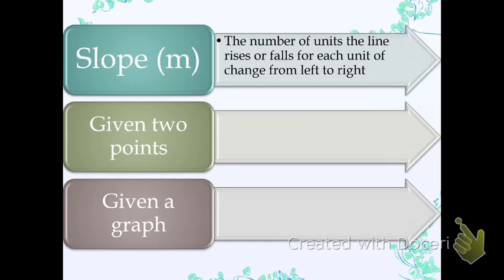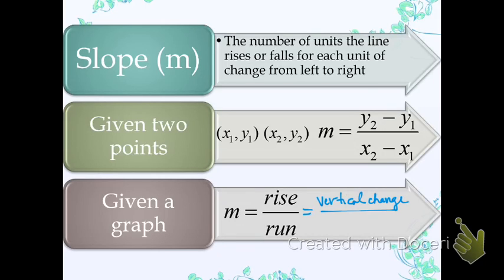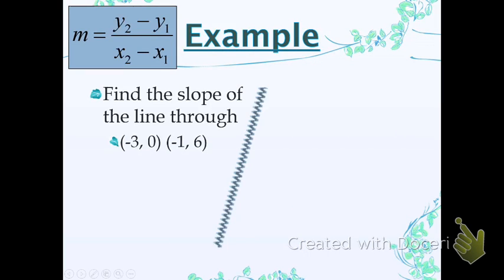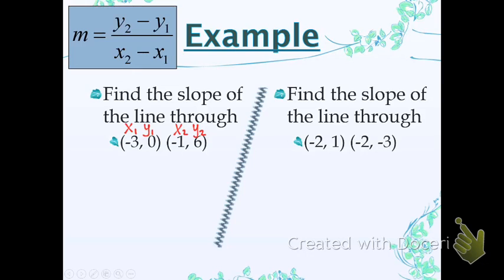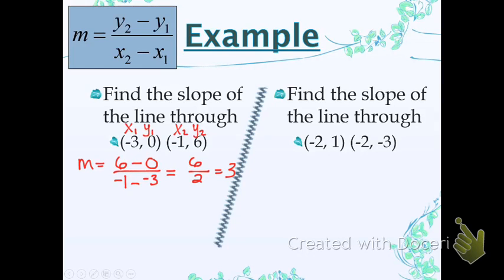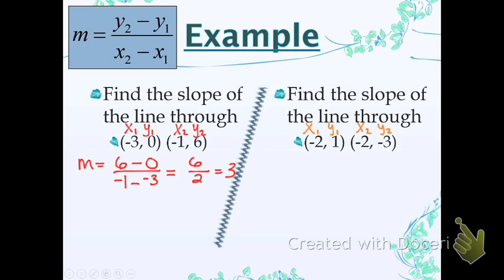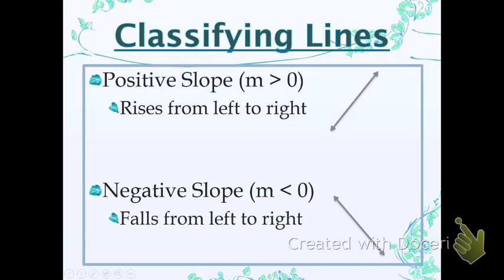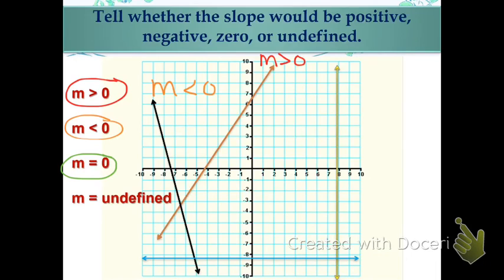Slope part 1 A1.3.3.4